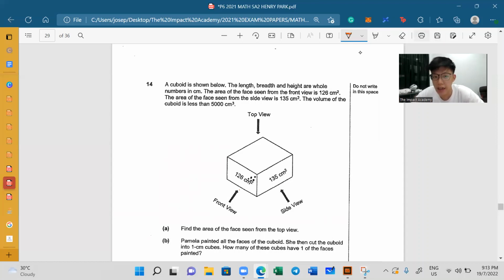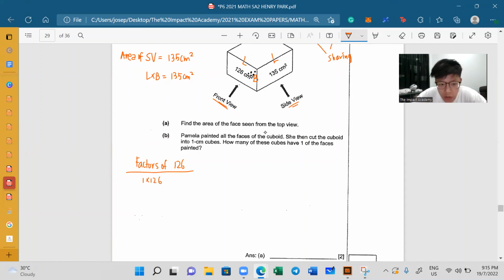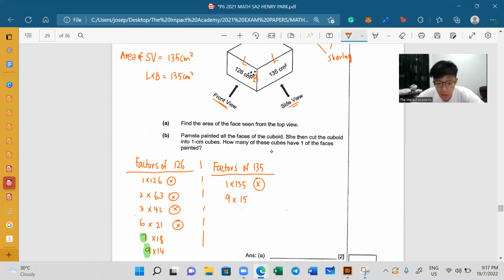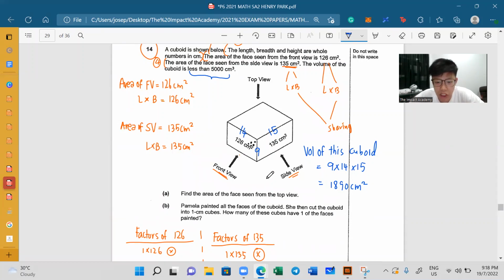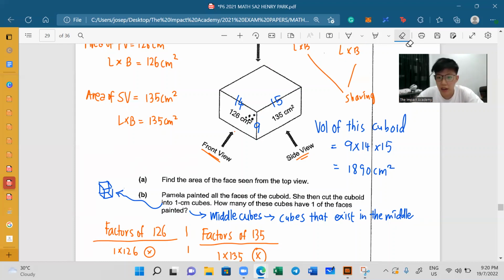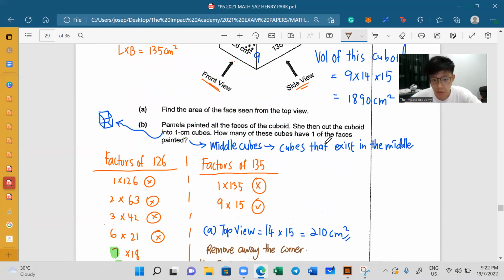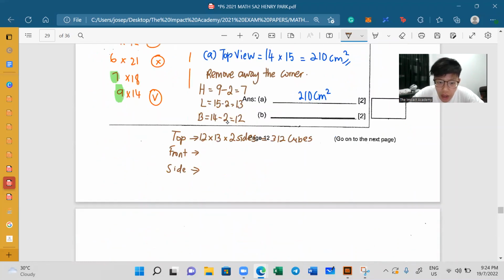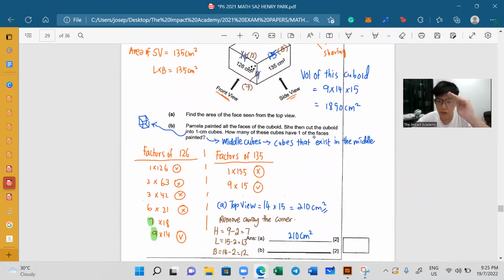P6 Volume - How to solve this question that many struggle with? | DO IT WITH ME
In today's video, we are looking at a VOLUME OF CUBES AND CUBOIDS question from P6 2021 MATH SA2 HENRY PARK (Paper 2 - Q14)!